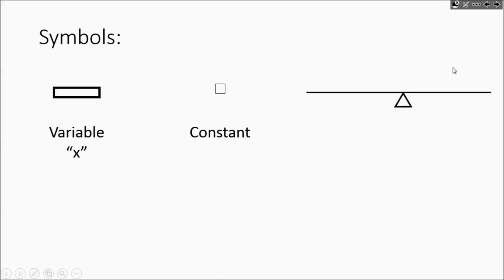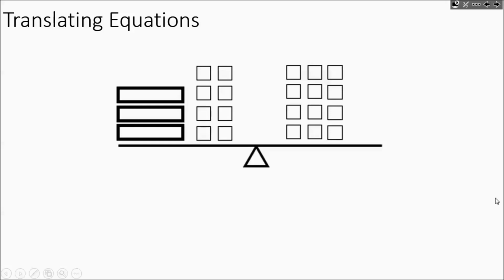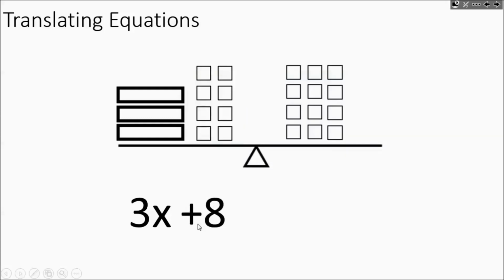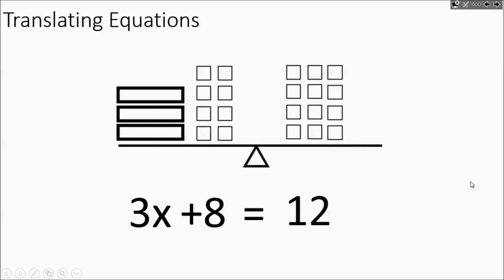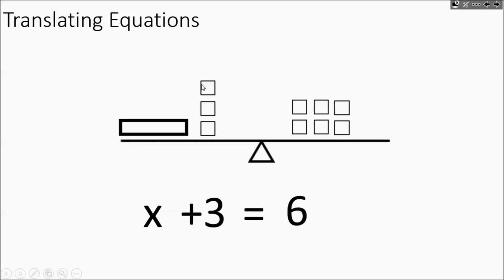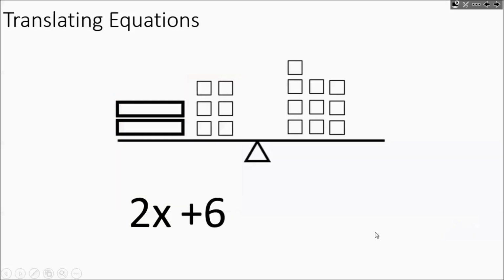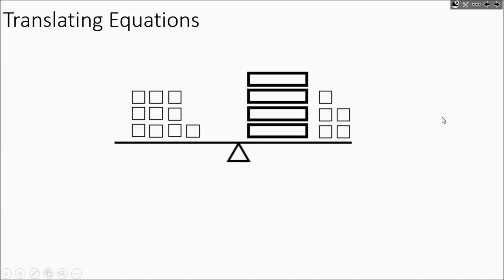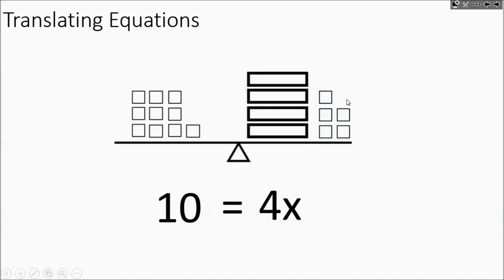Equations: Lab Gear Introduction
A basic introduction to Algebra Lab Gear, with all terms positive